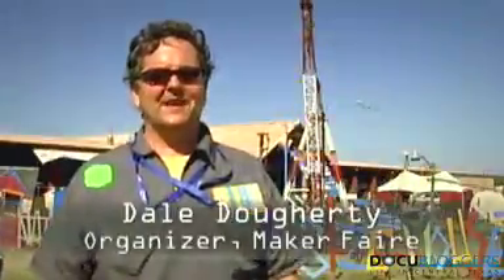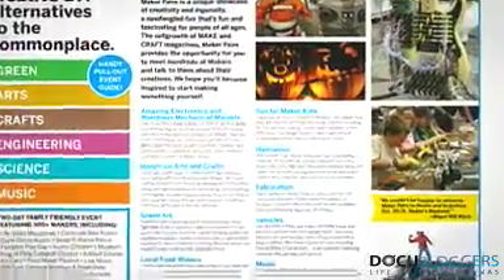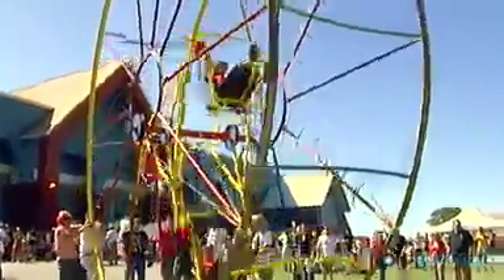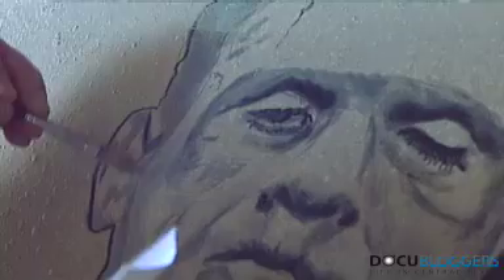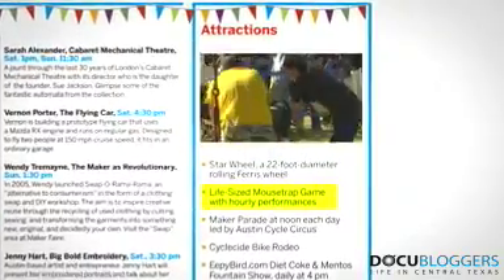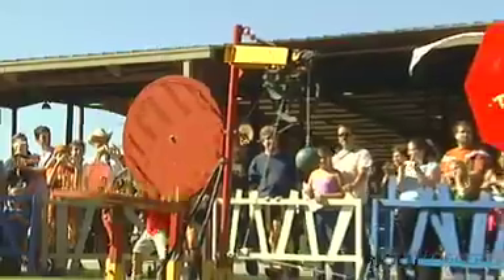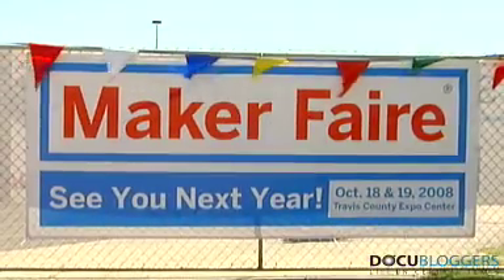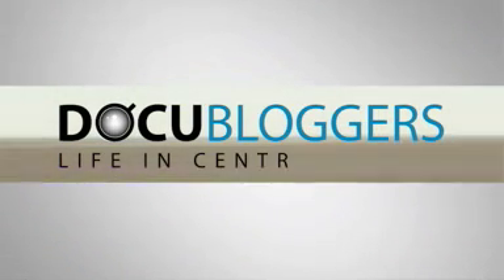Maker Faire - Austin 2007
On October 20th, the folks behind Maker Faire introduced the event to Austin, Texas.  We had our cameras there to catch some of the action.